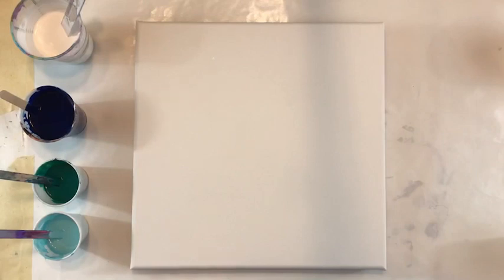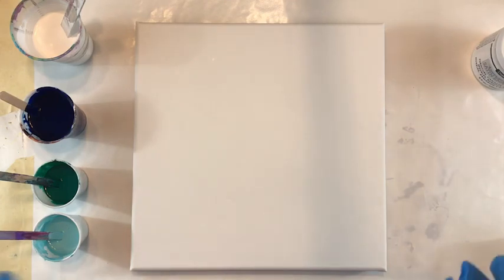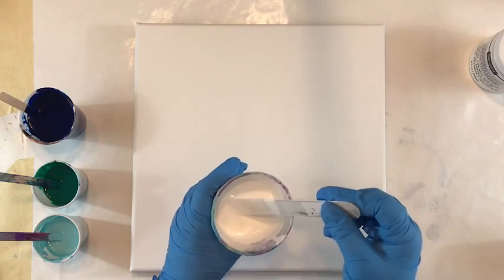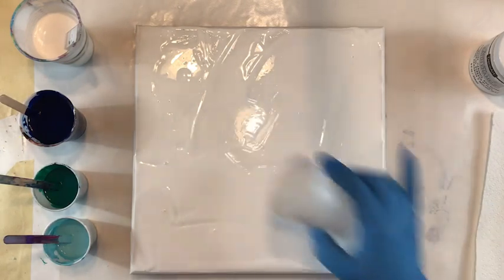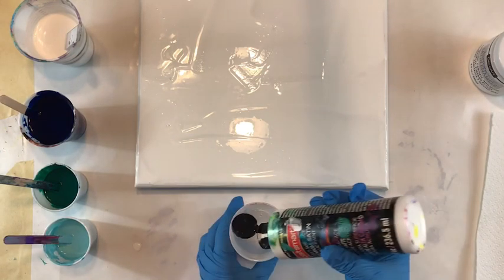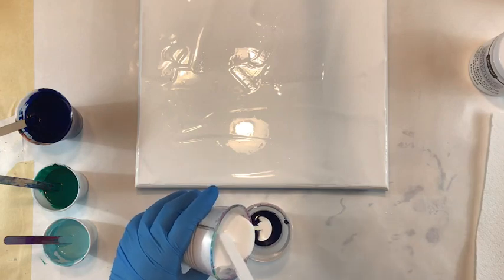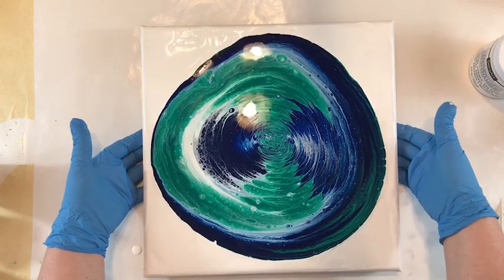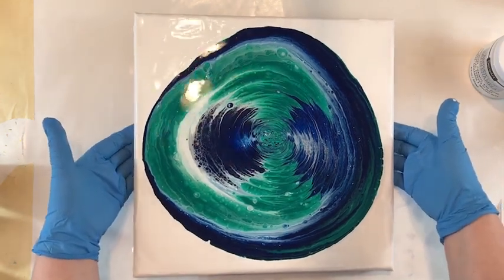7 - Blue Straight Acrylic Pour with Satin Enamel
This piece uses a small amount of Satin Enamel paint mixed with the white in the pour.

Materials used:
12” x 12” gallery wrapped stretched canvas
Basic artists acrylic paints (mostly Artists Loft & Liquitex Basics)
DecoArt Satin Enamel
Floetrol from Flood

Music is licensed through my editing software, Splice, track name is Heaven Scent (I suspect they meant to call it Heaven Sent).